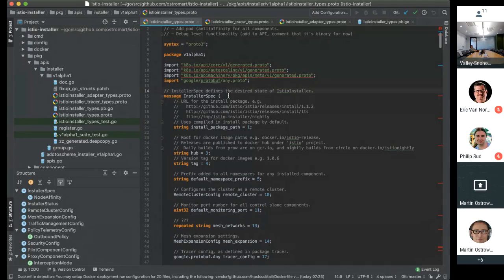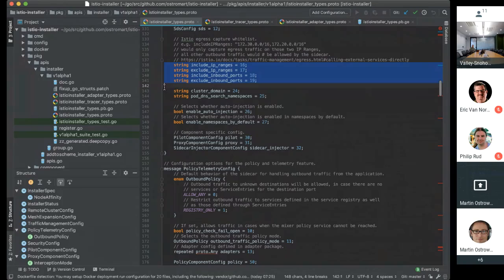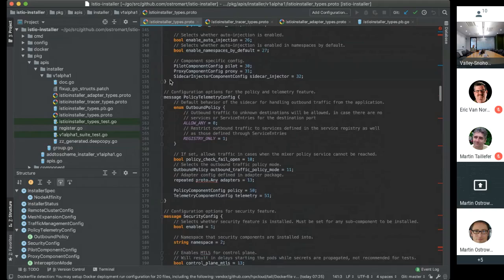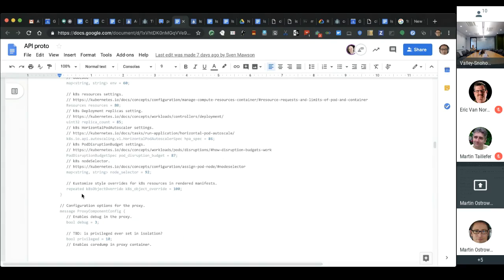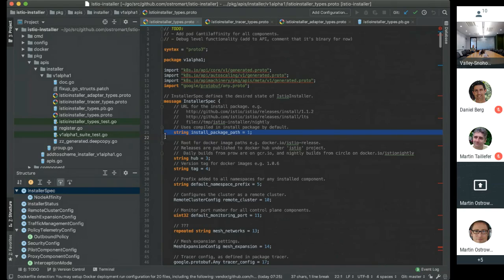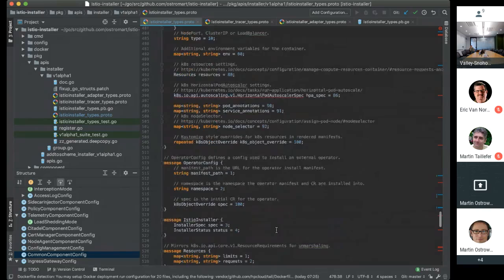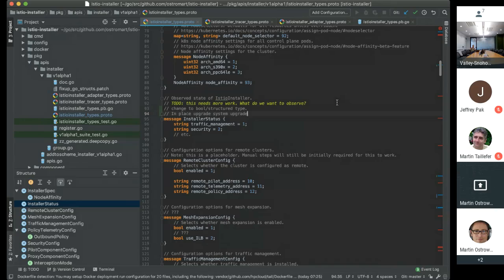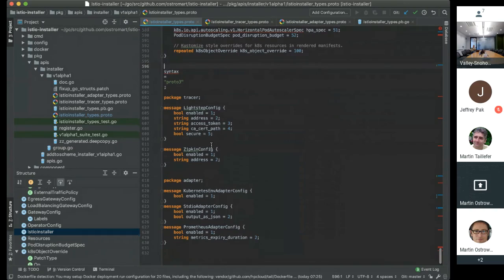API Review / Config WG Meeting 4/4/2019